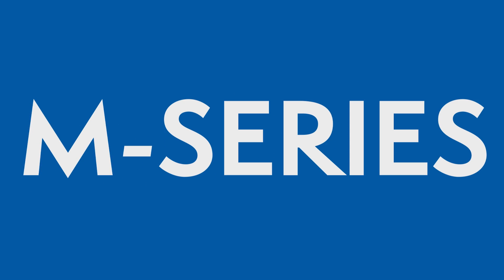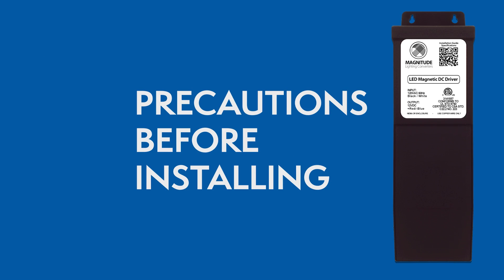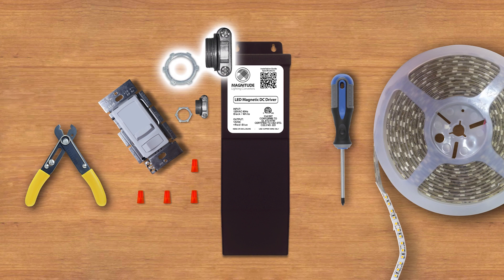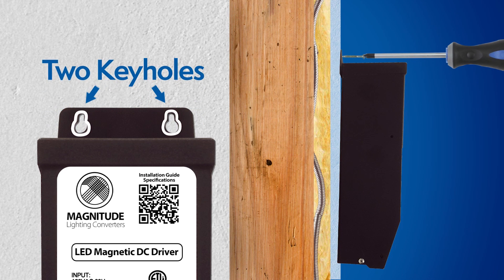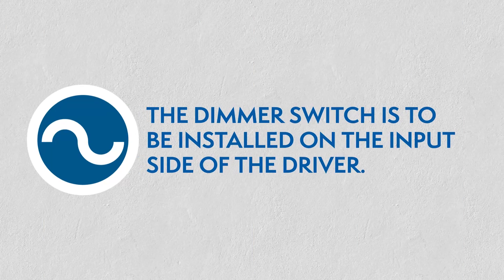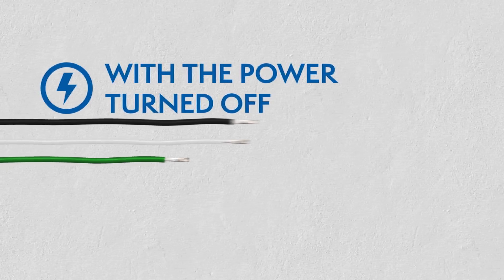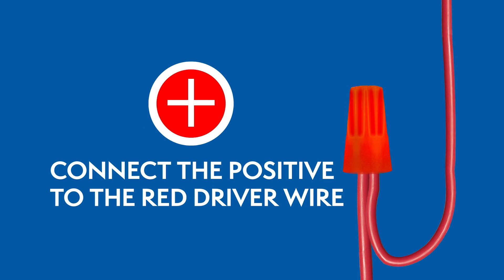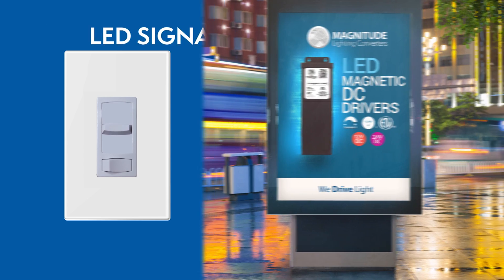Magnitude 100W 12-volt LED Driver Installation Guide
Install a dimmable Magnitude LED magnetic DC driver in 4 easy steps. This video is for 100 to 150-watt Magnitude drivers and supplies 12 volts. It is rated for both indoor and outdoor use. It's perfectly suited to run LED fixtures, panels, and strip lights.